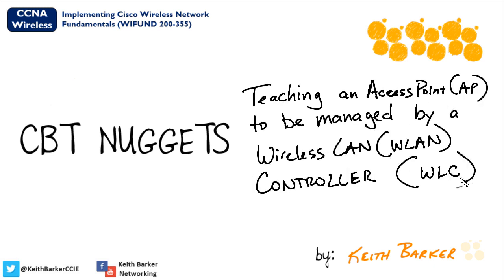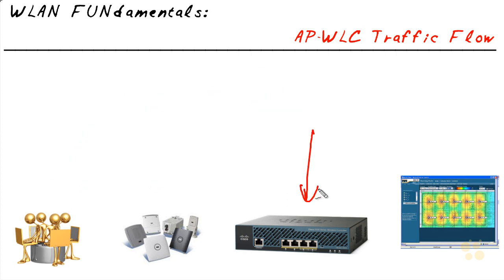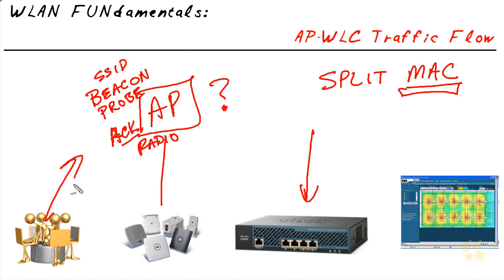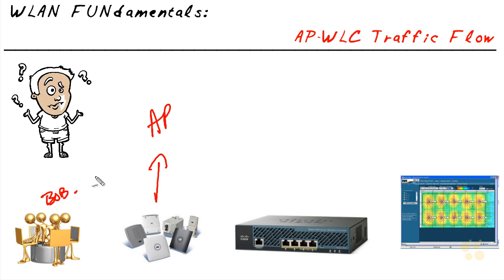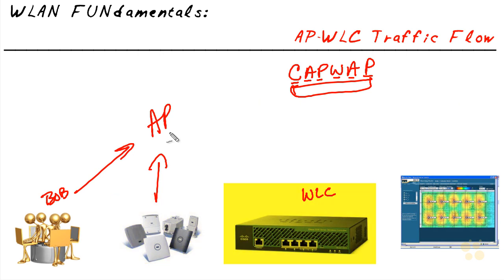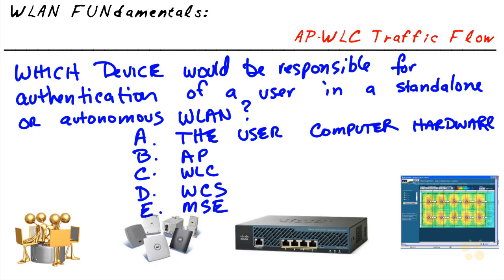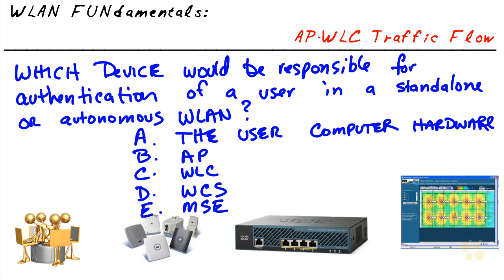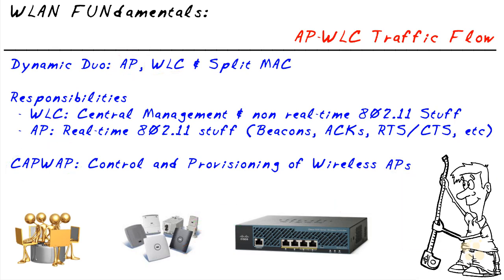12 - WLC and AP Concepts - Cisco CCNA Wireless 200-355 Training | Wireless Networking Fundamentals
Welcome to Module 12 of our comprehensive Cisco CCNA Wireless 200-355 Training course - "WLC and AP Concepts." In this video, we delve into the fundamental concepts of Wireless LAN Controllers (WLC) and Access Points (AP) and their crucial role in building and managing wireless networks.

🔥 Course Overview 🔥
In this module, we'll explore WLC and AP Concepts, equipping you with the knowledge to understand the architecture and functionalities of these essential components. Whether you're pursuing the CCNA Wireless certification or seeking to enhance your wireless expertise, this module is crucial for your success.

-Gain insights into the role of Wireless LAN Controllers (WLC) in centralizing network management and configuration.
-Understand how Access Points (AP) act as wireless communication endpoints for client devices.
-Learn about different AP deployment options, including autonomous and lightweight APs.
-Explore the advantages of using lightweight APs and their integration with WLCs.
-Discover essential concepts for WLC and AP configuration, monitoring, and troubleshooting.

This module is designed for IT professionals, network administrators, or anyone interested in wireless networking technologies. Whether you're a beginner or an experienced individual, this training will elevate your understanding of WLC and AP Concepts.

👨‍💻 Prerequisites 👩‍💻
A basic understanding of networking concepts is recommended to get the most out of this training. However, we've structured the content to be accessible to learners of varying backgrounds.

🔔 Stay Updated 🔔
We'll continue providing valuable content to support your learning journey.

Join our growing community of learners, where you can ask questions, share insights, and interact with fellow enthusiasts.

Our instructor is a seasoned expert in wireless networking, bringing years of practical experience and a passion for teaching. You're in capable hands!

Thank you for joining us in this exploration of WLC and AP Concepts - a critical aspect of Cisco CCNA Wireless 200-355 Training and Wireless Networking Fundamentals. Let's unlock the power of WLC and APs together in this module.